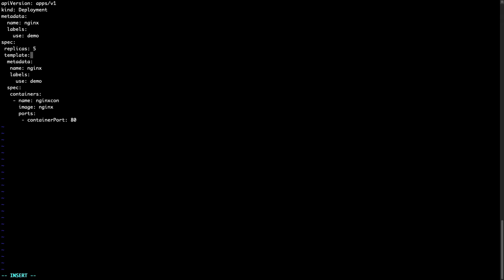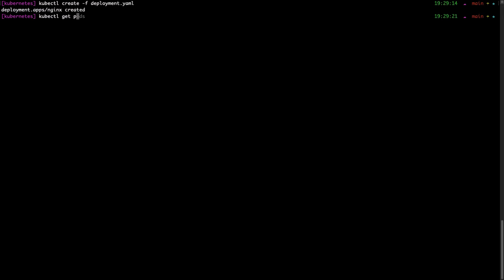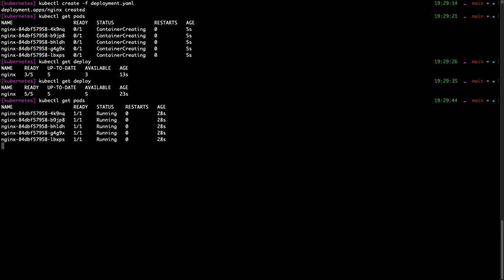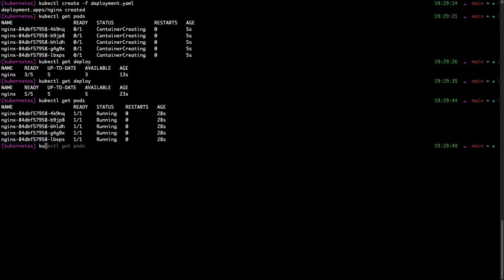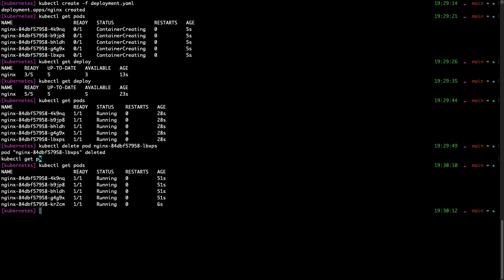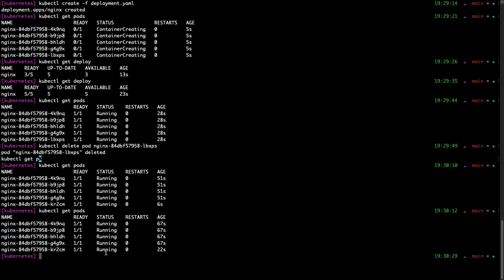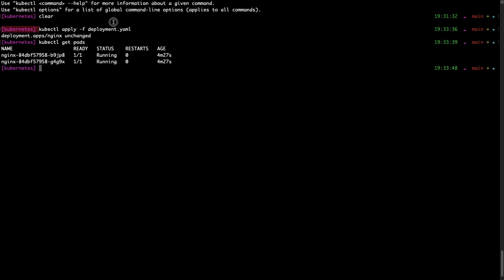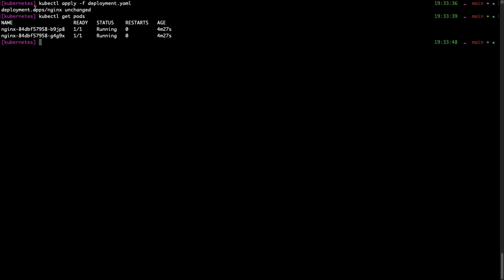Kubernetes in Bits #7 How to deploy a deployment?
Tutorial on  How to deploy a deployment? in Kubernetes
Learn Kubernetes
Learn DevOps